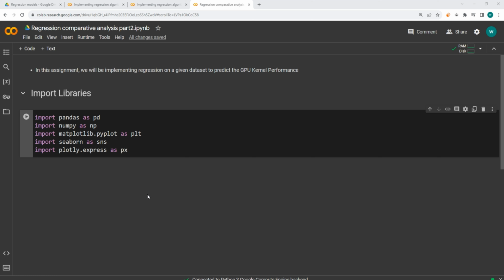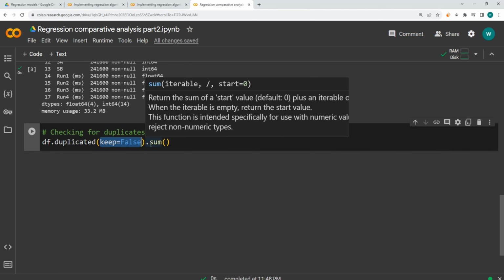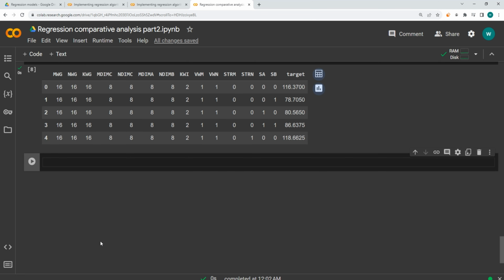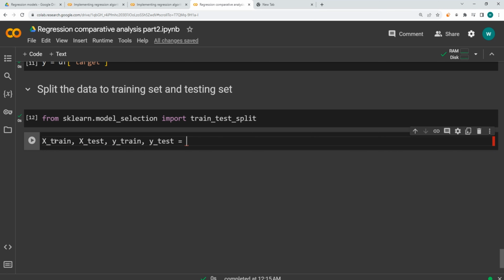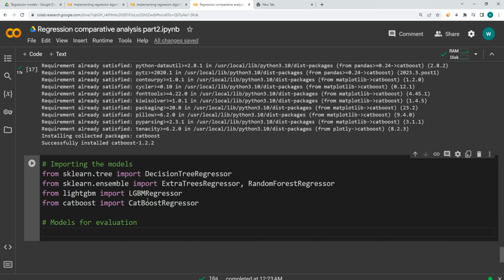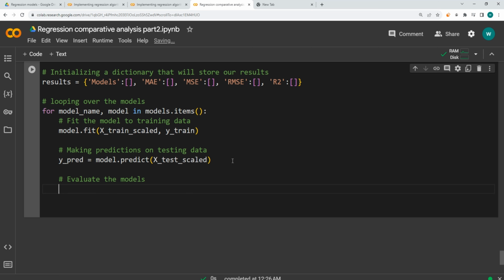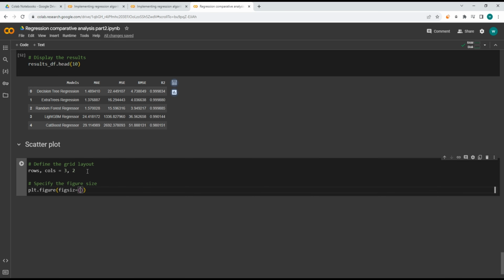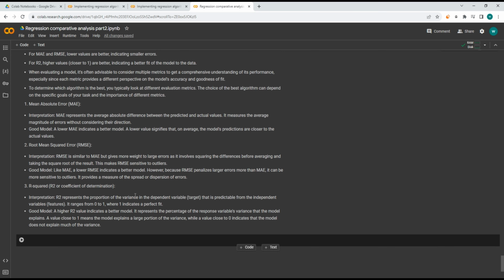In-Depth Analysis| Comparative Analysis of Regression Models for Accurate GPU Runtime Prediction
Explore the GPU runtime prediction with our comprehensive video, "In-Depth Analysis | Comparative Analysis of Regression Models for Accurate GPU Runtime Prediction."  GPU runtime prediction is a crucial step in many computer graphics applications, and understanding the different types of regression models can help you make accurate predictions. This video will give you a detailed understanding of the different types of regression models and how to choose the best model for your data.  Gain valuable insights into which model stands out for precision and reliability. Whether you're a data enthusiast, researcher, or developer, this analysis will equip you with practical knowledge to enhance your GPU runtime predictions.